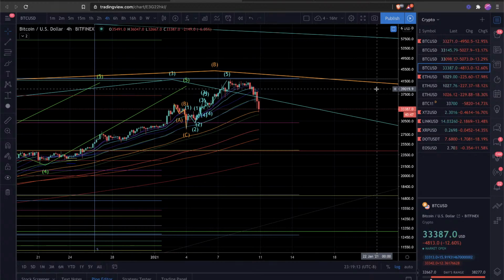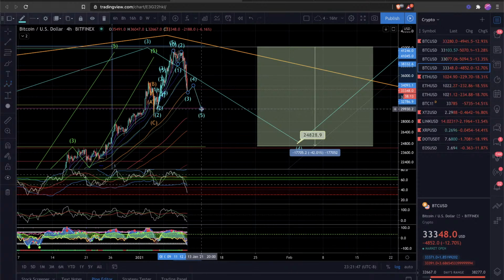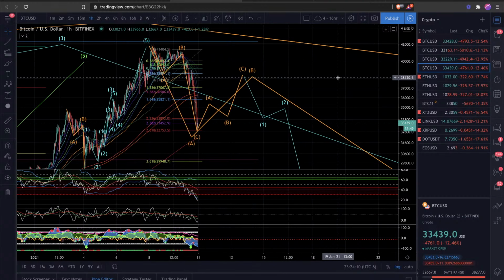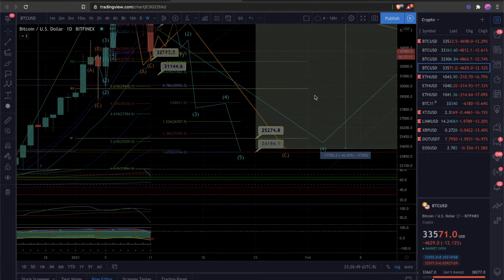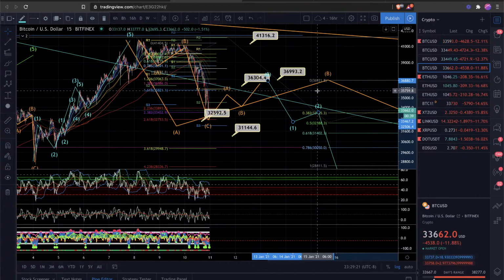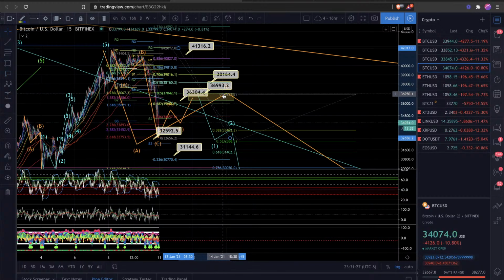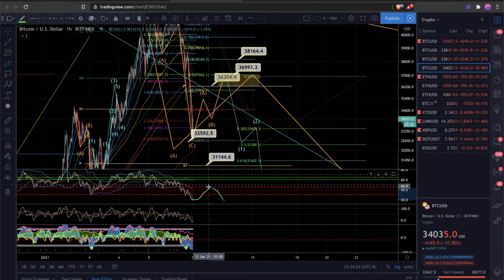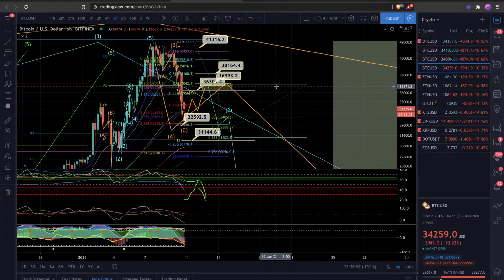Bitcoin Today RECORD HIGH $40,000! REJECTED!!!! price prediction, technical analysis January 2021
🚀🔥👇 Masterclass!

Here I dive into a crypto technical analysis and look at a couple near term targets for BTC using Elliot wave as my primary TA in confluence with other technical indicators. See you in the Discord!

🤩BYBIT - Receive $10 free!

halvening, bullish, or, bearish, vs, review, analysis, technical analysis, markets, finance, cointelegraph, Krown, 12/22/20, December 22ND, Micro, bybit, Facebook, twitter, discord,
thumbnail - cointelegraph